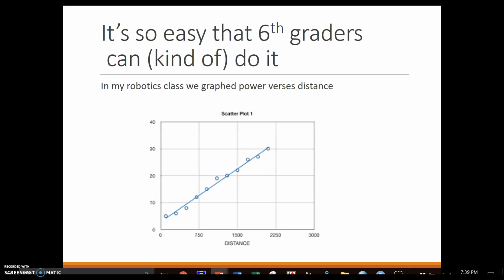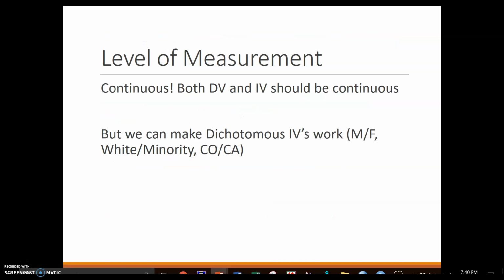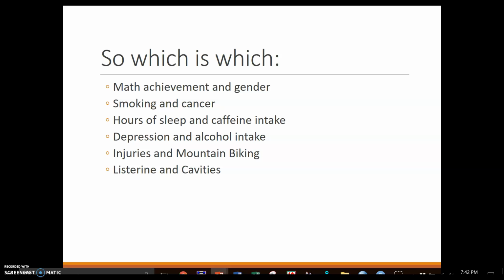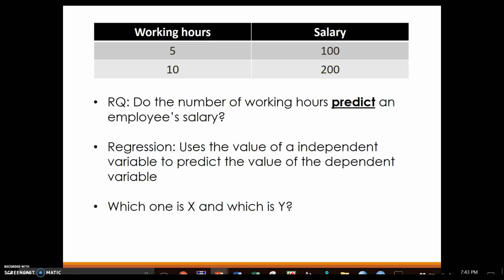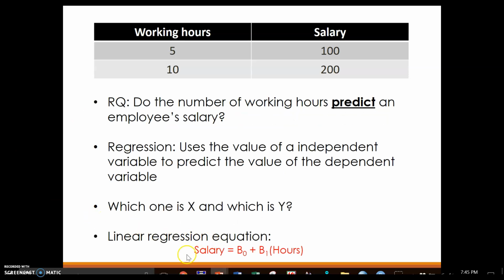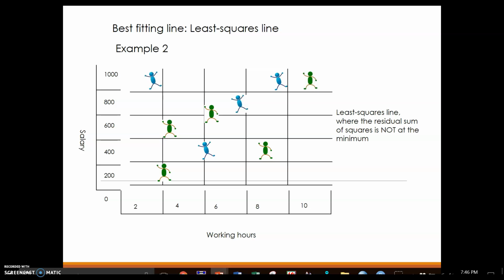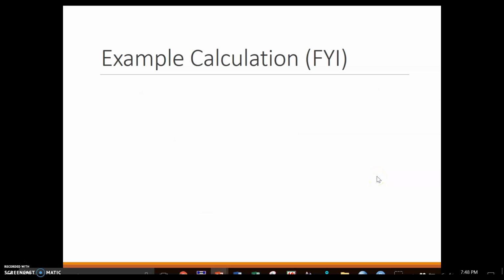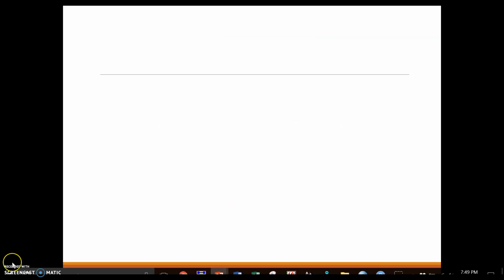Simple Regression Intro